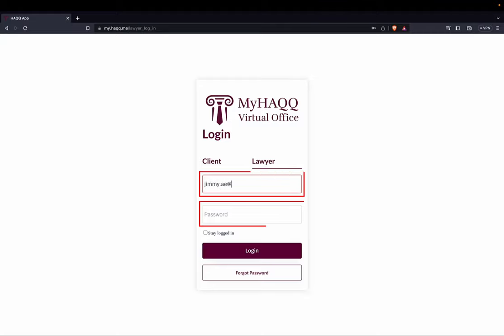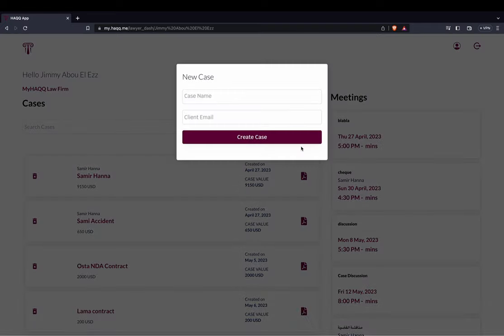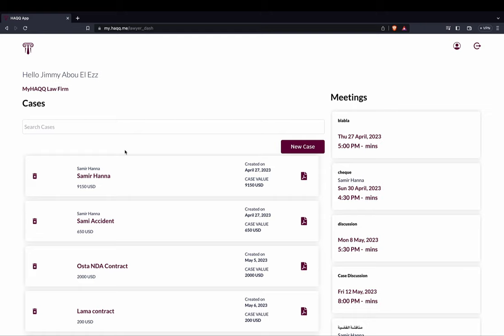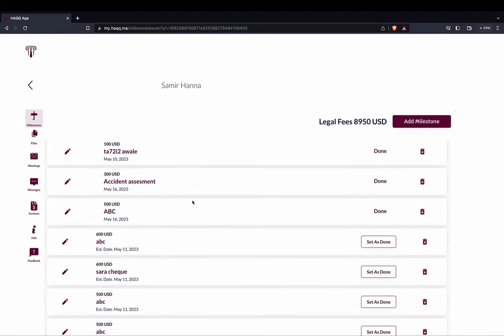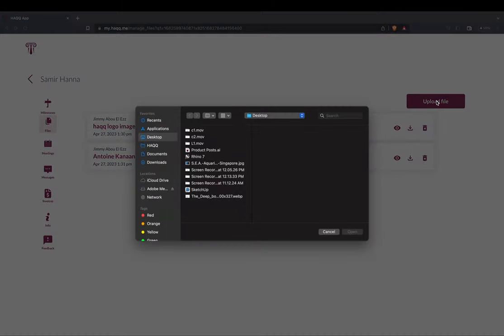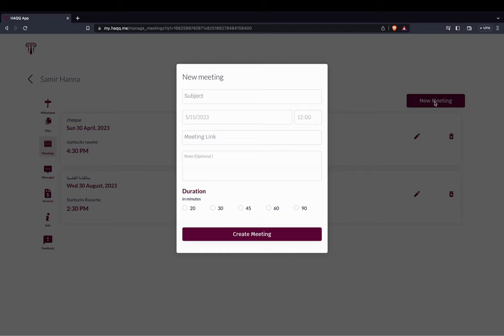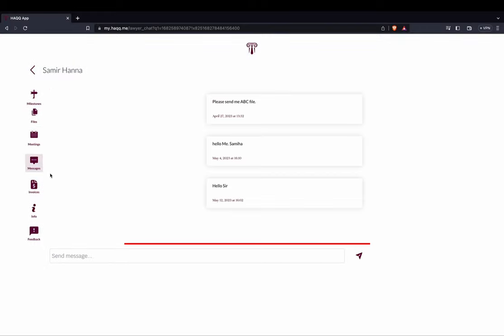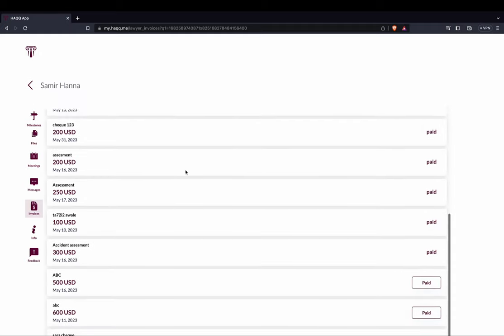How to use MyHAQQ to manage your cases and communicate with your clients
MyHAQQ is a revolutionary platform that transforms the legal experience.

Gone are the days of old-school communications with your lawyer. This video explains, step-by-step, how to best use MyHAQQ to communicate with your clients and manage your legal cases.